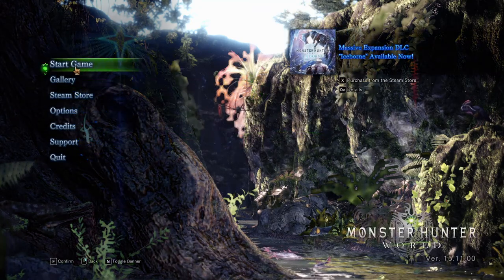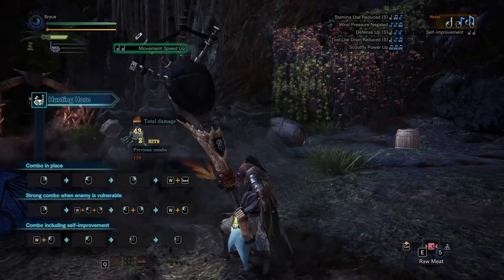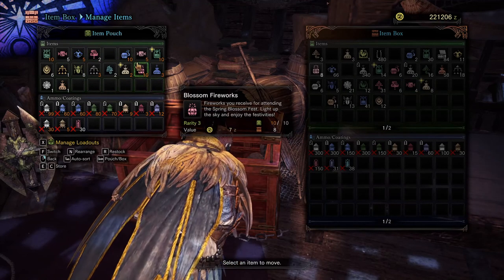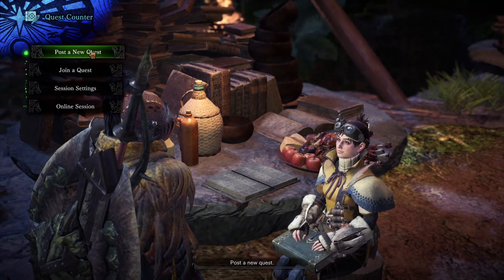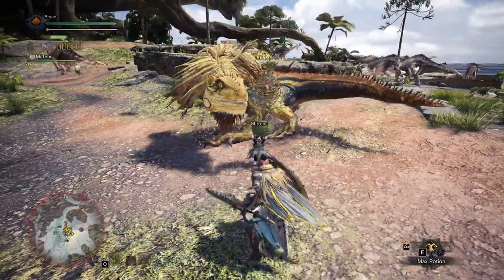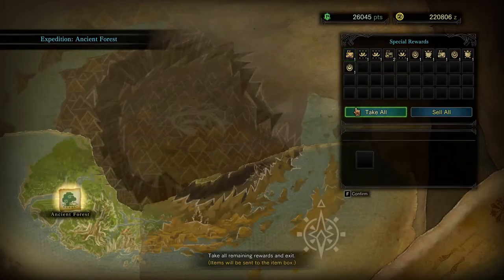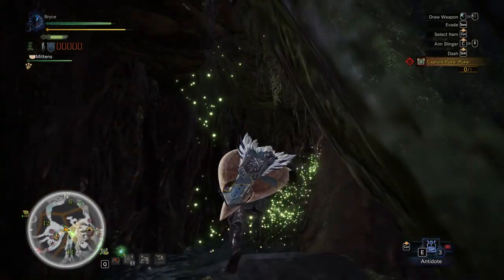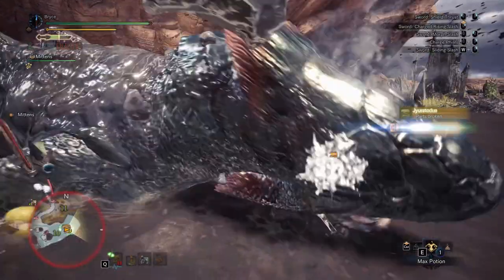Bryce Plays Multiplayer Ep:4 Monster Hunter: World: Introduction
Welcome to Bryce Plays Multiplayer, a series of me playing multiplayer games in this episode we check out Monster Hunter: World.